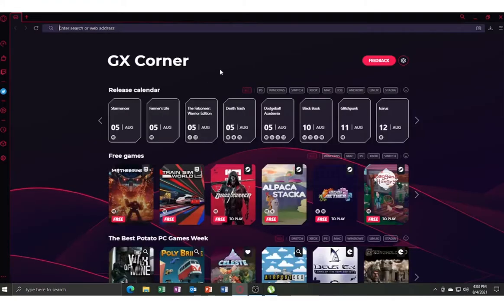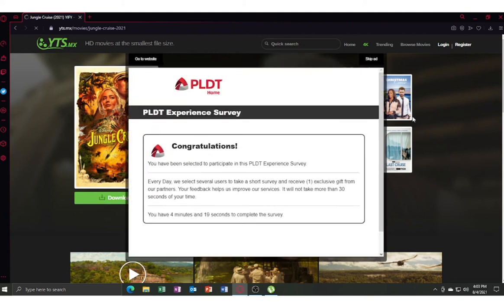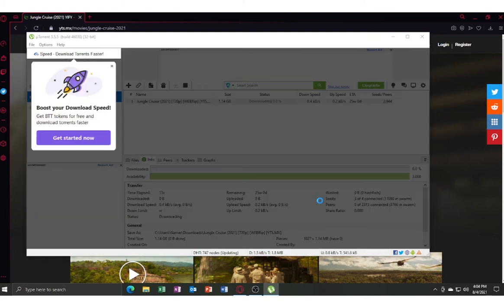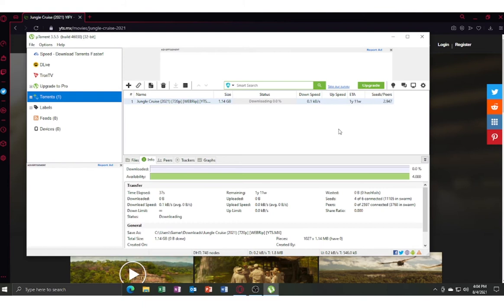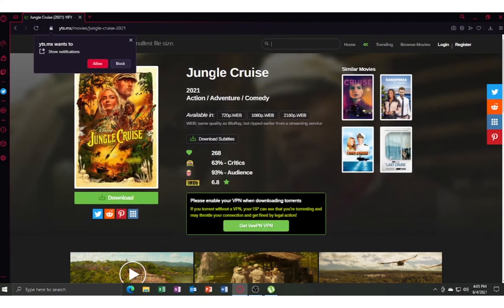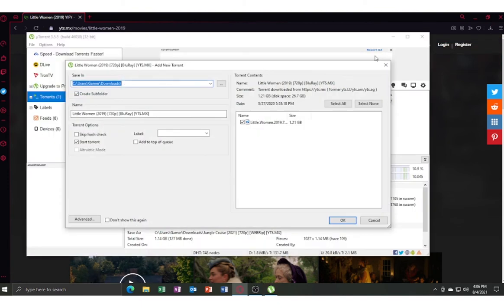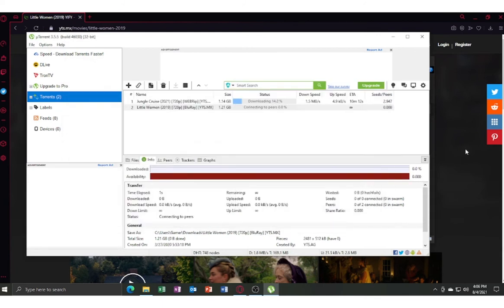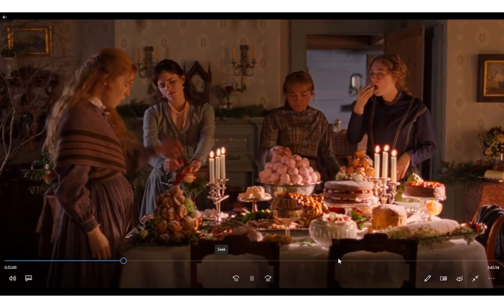TORRENTING 101 | How to download torrents by Easy Random Tutorials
Ever wondered how you can use torrent and how to download it. This video will simply teach you how to download torrents using a torrent software.